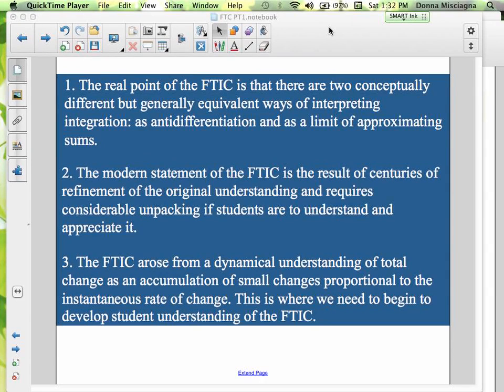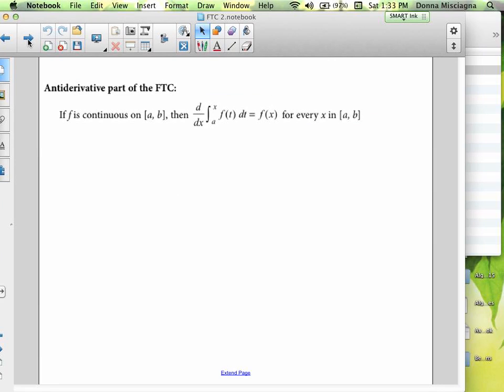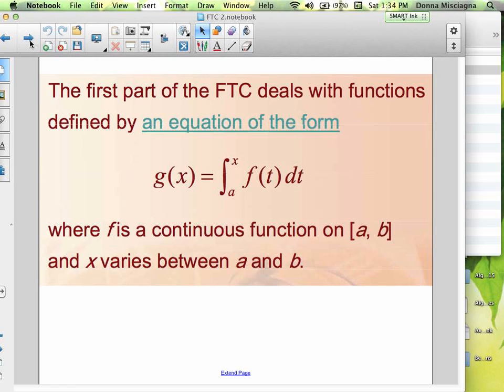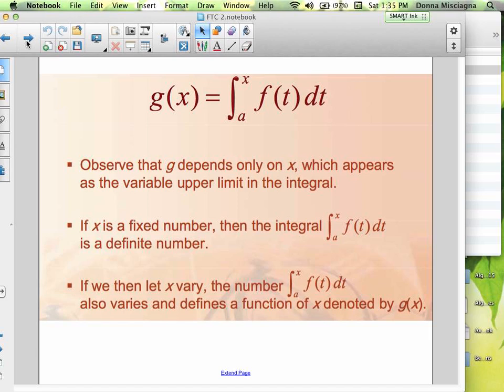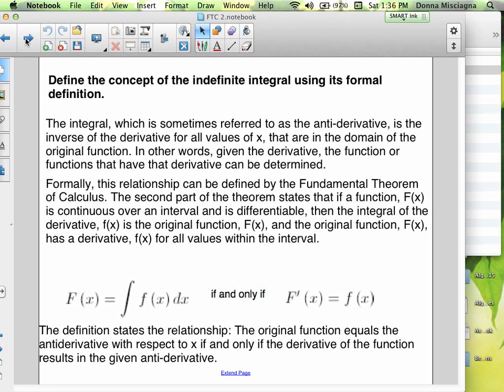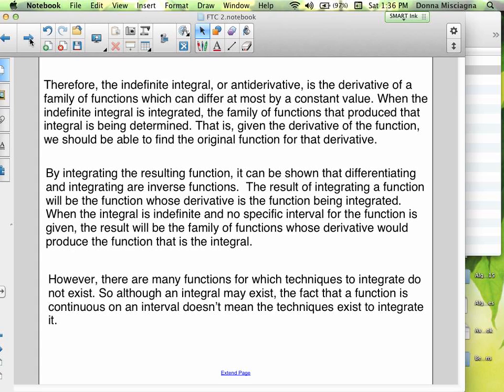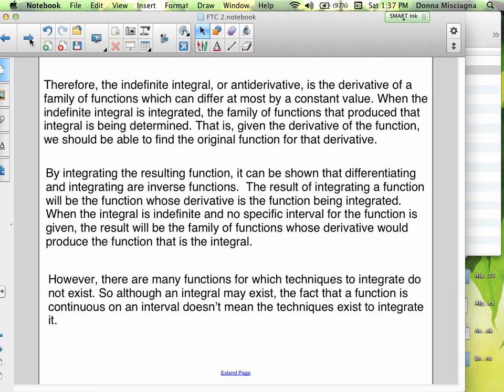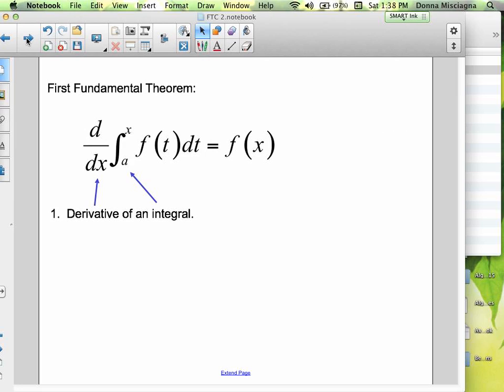FTC Part 2 Intro Broadband